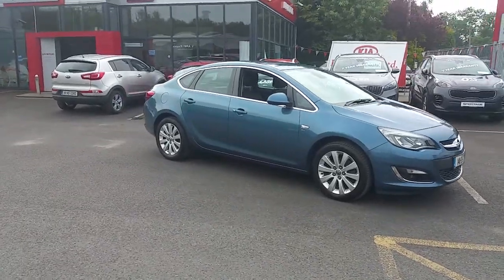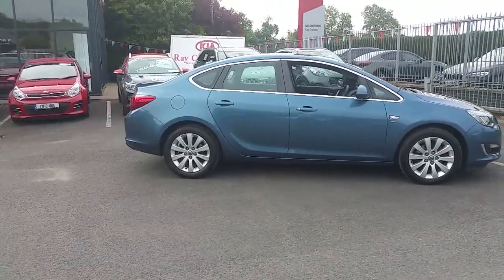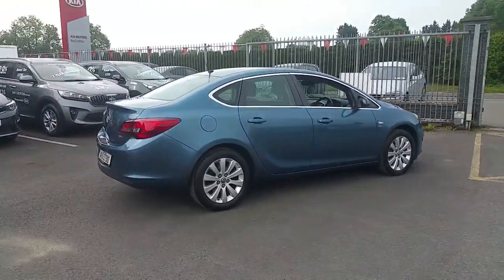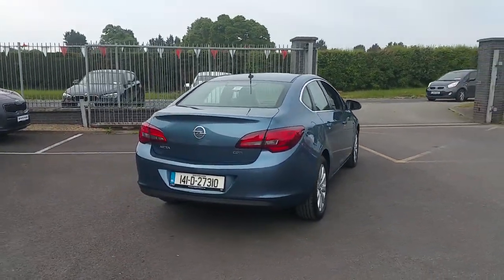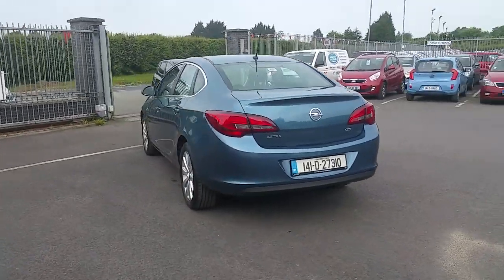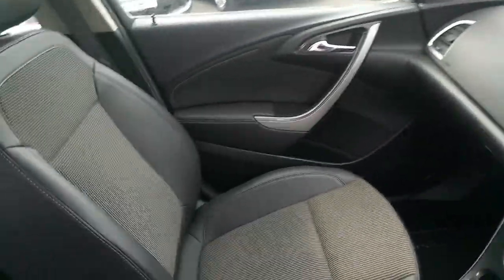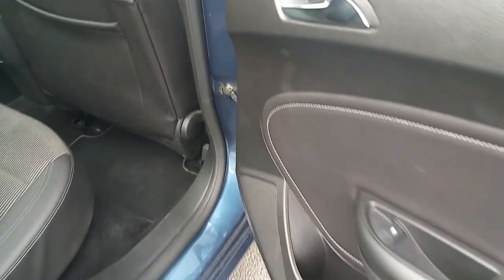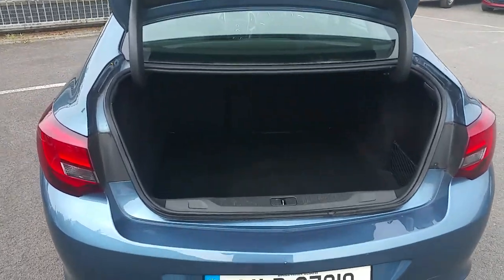141D27310 - 2014 Opel Astra SE 1.7CDTI 110PS 4DR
Here is a video of our 141D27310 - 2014 Opel Astra SE 1.7CDTI 110PS 4DR. Please contact Robert Crofton to arrange a test drive today. Ray Crofton